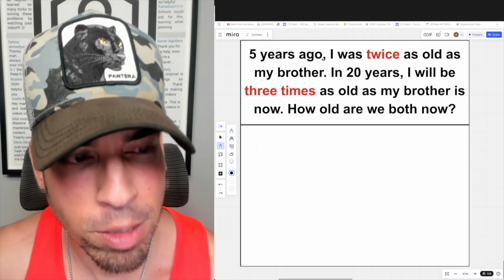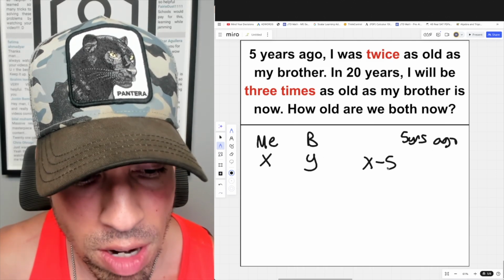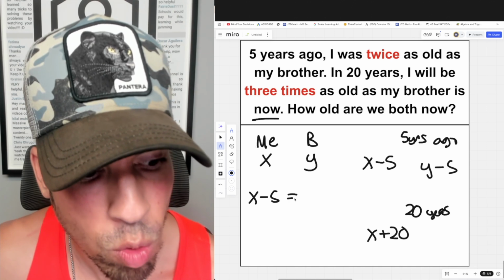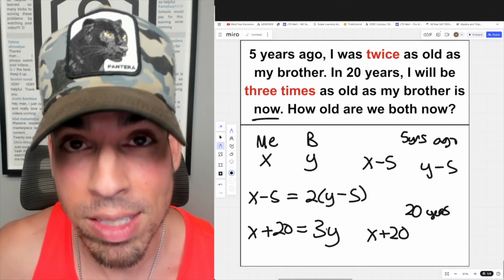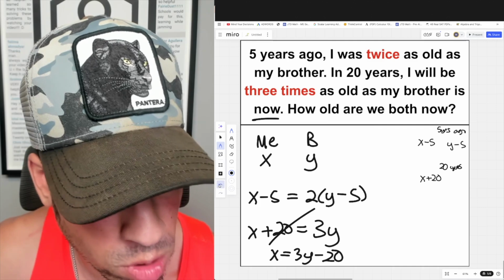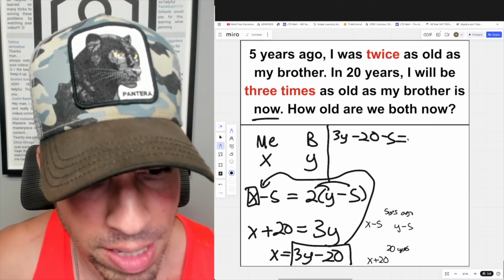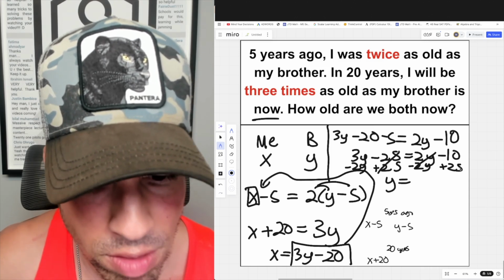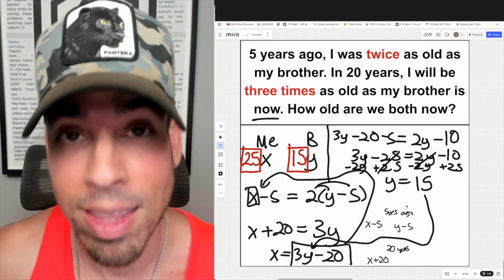Age Riddle... Can you crack it??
In this video, we tackle a tricky age puzzle:

Puzzle: 5 years ago, I was twice as old as my brother. In 20 years, I will be three times as old as my brother is now. How old are we both now?
👉 Follow along as we break it down step-by-step to find the solution!

Timestamps:
0:00 - Introduction to the puzzle
0:05 - Puzzle statement explained
0:30 - Diving into the solution
1:22 - Solving the equations step-by-step
3:39 - Revealing the final answer

Share your answer in the comments below before watching the solution. Let's see who gets it right! 😄"